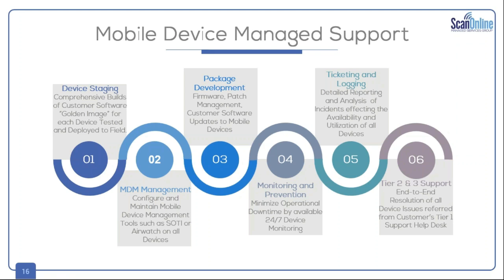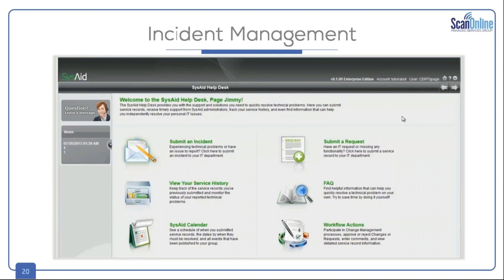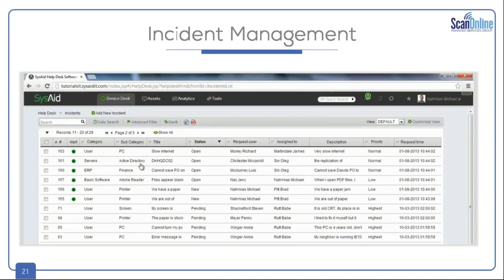What are Managed Services? ... and how the right provider can help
Do you know what managed services is?  Do you know how enterprises benefit?  Do you know about ScanOnline's Managed Services Group and the base of offerings for enterprise class mobile devices and wireless neworks?  Join us for our short, 23 minute presentation, recorded August. 17th 2016 to learn about the many ways a managed services provider can find opportunities for cost savings around operations and upkeep.